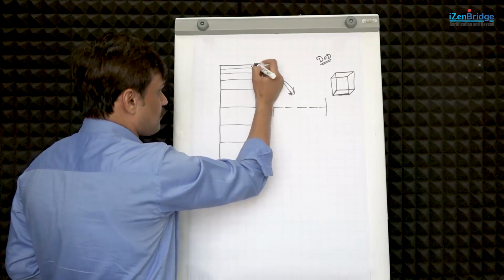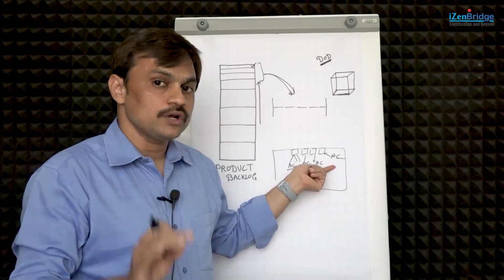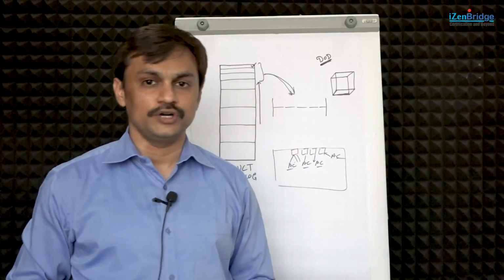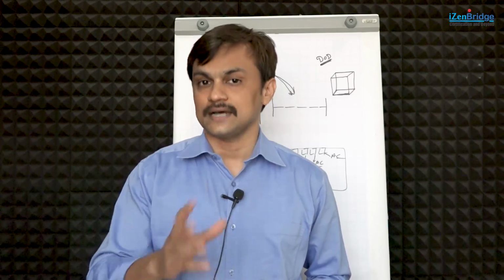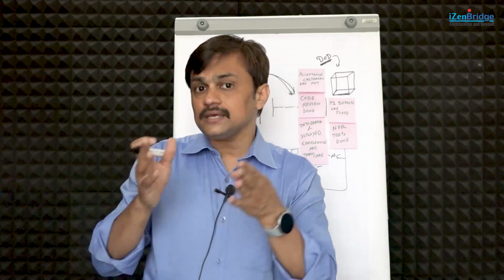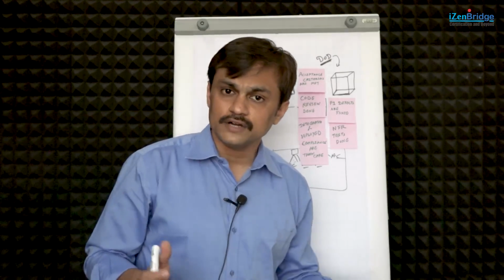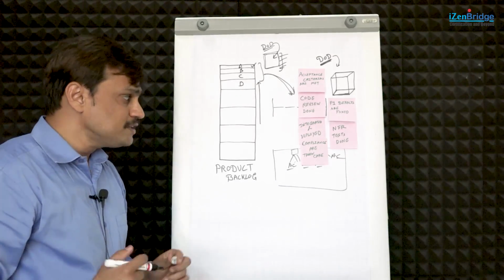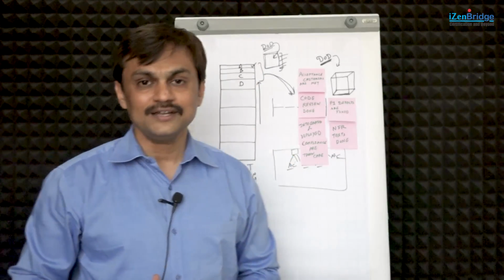Definition of Done (DoD) : Project Management Terms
Definition of Done (DoD) helps us in ensuring completeness of work incrementally.